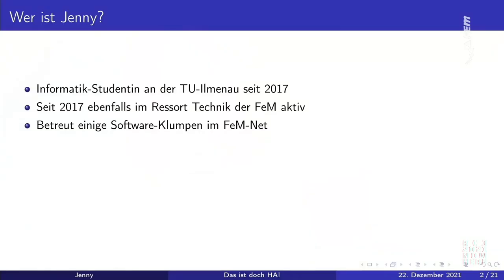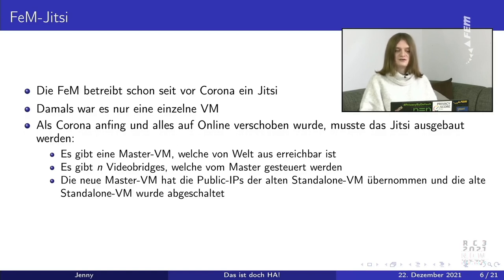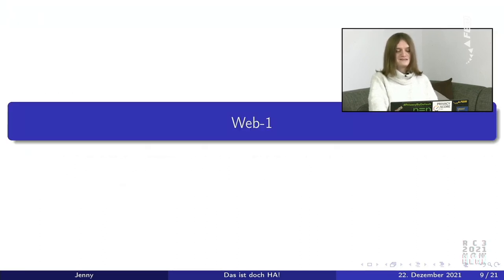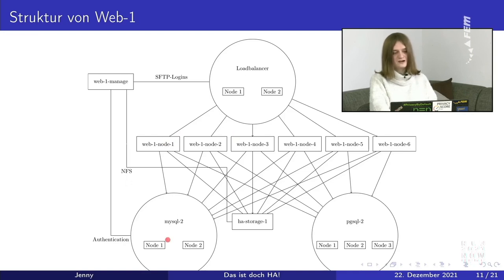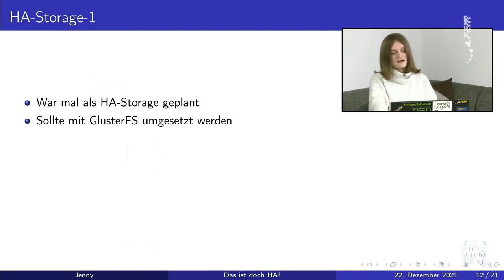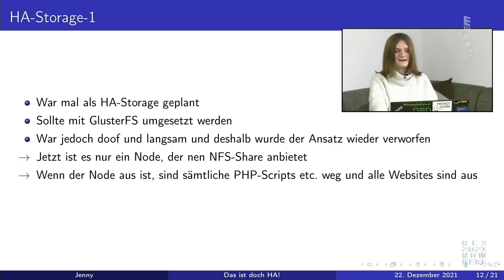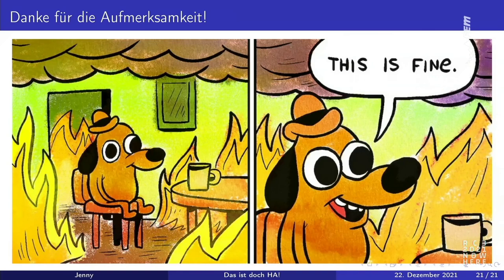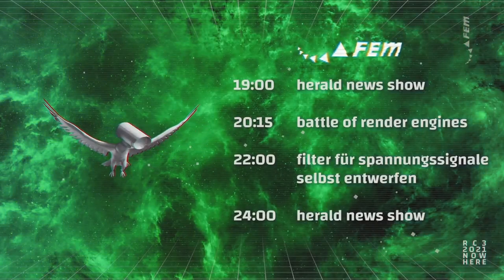Das ist doch HA! - english translation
Wir verlassen uns sehr häufig darauf, dass Konstrukte, welche auf High Availability ausgelegt sind, auch noch funktionieren, wenn man eine Komponente davon umstößt. Aber häufig findet man dabei einige SPOFs, mit denen man vorher nicht gerechnet hat und in diesem Talk sollen einige der Highlights davon bei der FeM vorgestellt werden.

Jenny